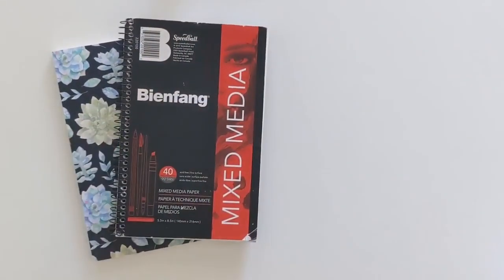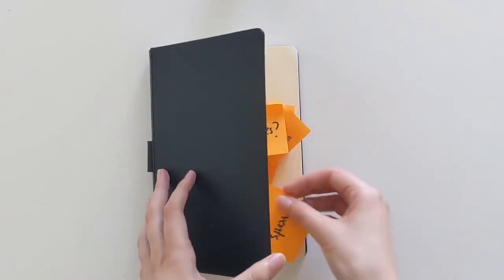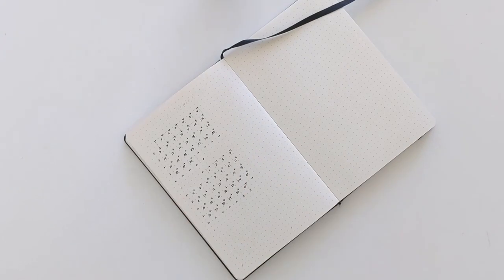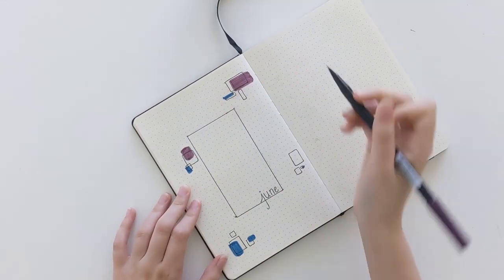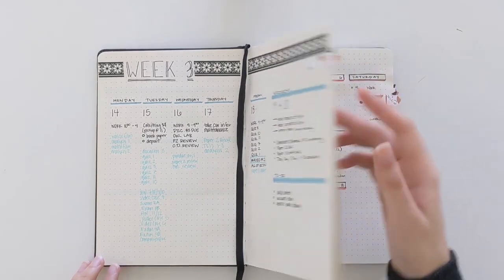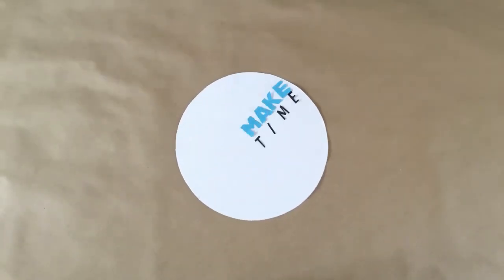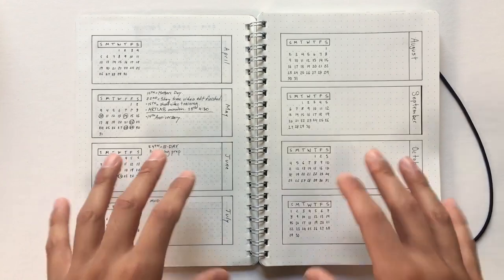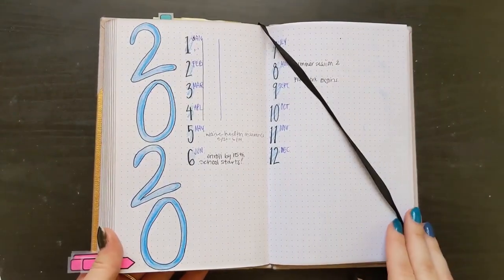Make Time: Bullet Journaling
Bullet Journaling can be a great way to get organized, all while expressing your creativity. The beauty of a bullet journal is that you can customize it any way you like, from super complex, to a minimalistic style. Studio Guide Nicole will take you through the steps on how to lay out your very own bullet journal and how to customize it to your liking.

Be sure to share your creations with us on social using the hashtag LBPLMakeTime!